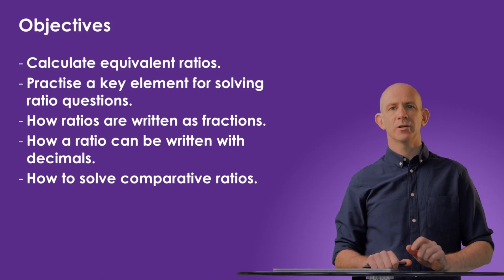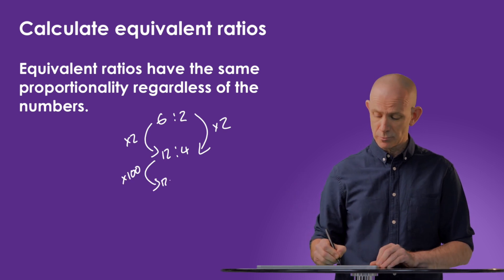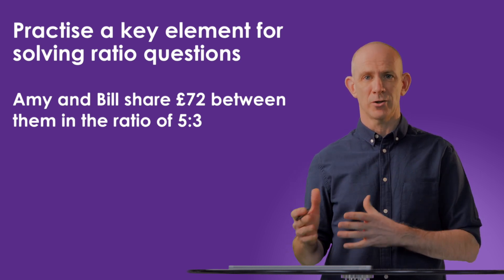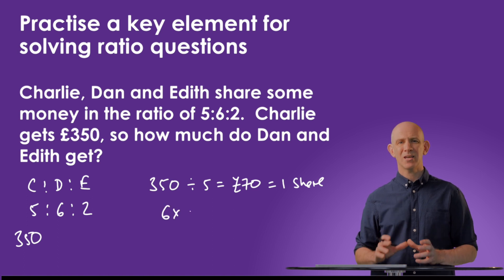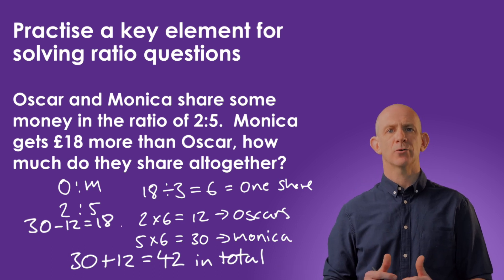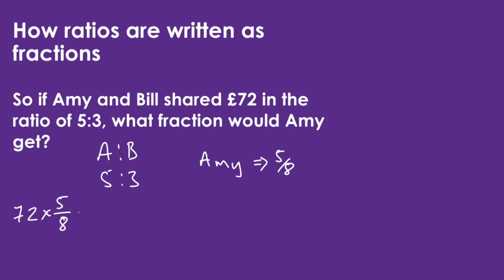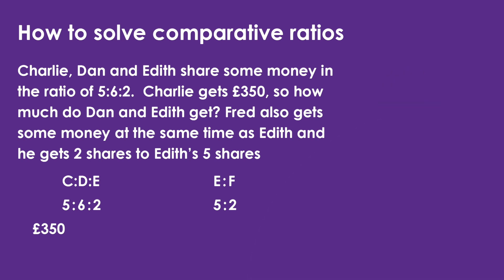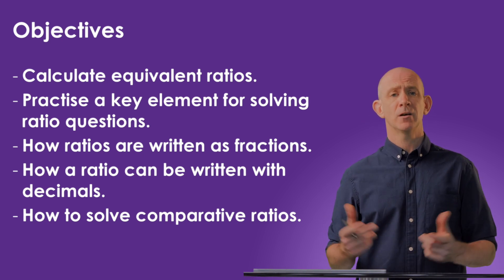Ratio Foundations: Understanding and Solving Ratio Problems (Lesson 1 of 5 in GCSE Maths)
Welcome to the first lesson in our GCSE Maths Ratio & Proportions series! In this video, we will be laying down the foundations of ratio and exploring how to solve problems with them. We'll begin by understanding how to calculate equivalent ratios and how to write the parts of a ratio as a fraction. We'll also cover how to convert ratios into decimals and how to solve comparative questions involving ratios. By the end of this lesson, you'll have a solid understanding of the basics of ratio and be well on your way to mastering this important topic in maths. So, sit back, relax, and let's dive into the world of ratios!

What is a ration?
A ratio shows how much of one thing there is compared to another. Ratios are usually written in the form a:b. If you are making a blackcurrent squash drink and you mix one part squash to four parts water, then the ratio of blackcurrent squash to water will be 1:4 (1 to 4). The order in which a ratio is stated is important.

What is a proportion?
A proportion is an equation in which two ratios are set equal to each other. For example, if there is 1 boy and 3 girls you could write the ratio as: 1 : 3 (for every one boy there are 3 girls) 1 / 4 are boys and 3 / 4 are girls.

What's the difference between ratios and proportions?
Ratio is defined as the comparison of sizes of two quantities of the same unit. Proportion, on the other hand, refers to the equality of two ratios. The ratio is an expression while proportion is an equation which can be solved. Put another way, Ratio tells us how much of one thing there is in relation to another thing. For example, 'For every 2 apples we have 3 bananas'. Proportion tells us about how much of one thing there is in relation to the whole amount of something. For example, 'There are 50 pieces of fruit, and 1 in every 5 of those is an apple.

Once you've watched this lesson, you'll grasp the foundations of ratio and how to solve problems using them. You'll start to understand what equivalent ratios are and how they use different numbers while maintaining the same proportion. We will have practiced a crucial element of solving ratio problems. Additionally, we will have learned how to write the parts of a ratio as a fraction, decimal, and how to solve comparative problems.

This lesson is ideal for anyone looking to improve their math skills and master the basics of ratios. So, let's get started!